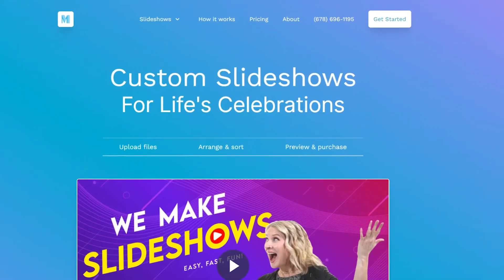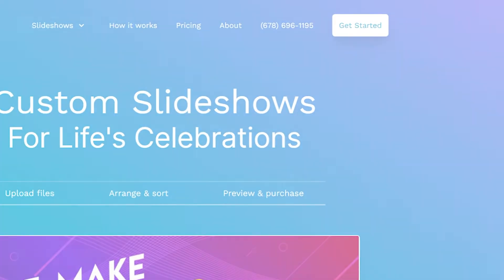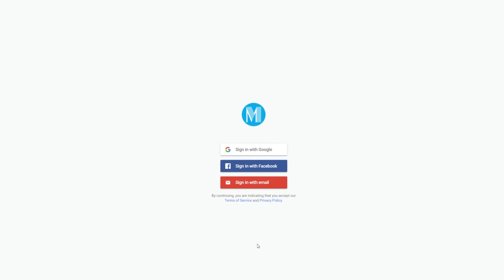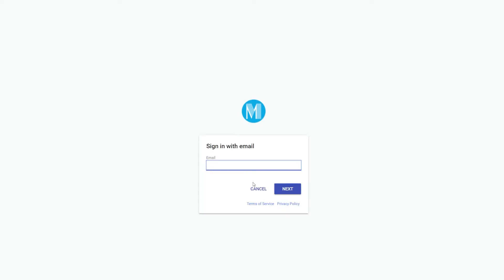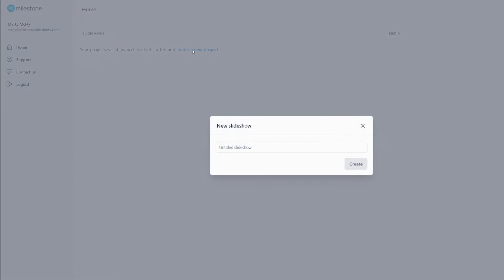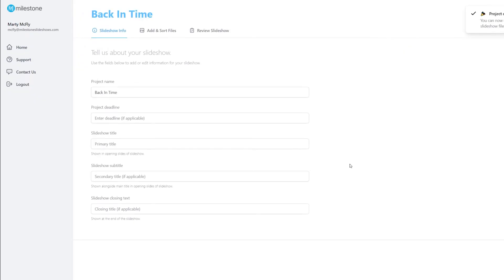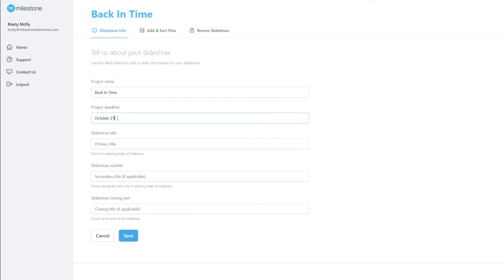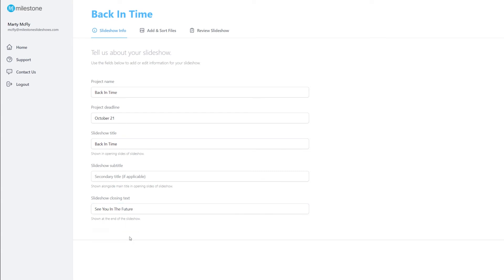Getting Started On Your Slideshow Project | Milestone Slideshows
To begin your slideshow project, click the Get Started button located in the top right corner of our homepage. This will open our slideshow PROJECT APP.

Type your name and create a password to complete your account setup.

To begin working on your slideshow, click “Create a new project.” A window will appear asking you to name your slideshow.

Give your slideshow a name and click Create. This will open the Project Information page.

Here you can tell us details such as your project deadline, your Slideshow’s primary and secondary titles, as well as any closing text you may want to include. More titles and captions may be added through communication with your slideshow producer.

In our next video, we will discuss the most important part of your slideshow - Adding and arranging your files.